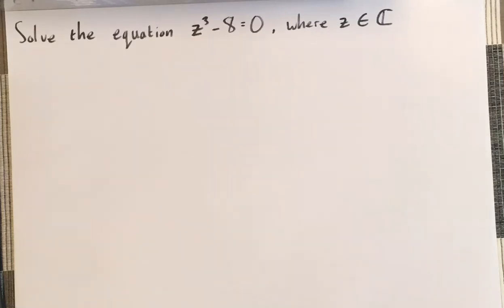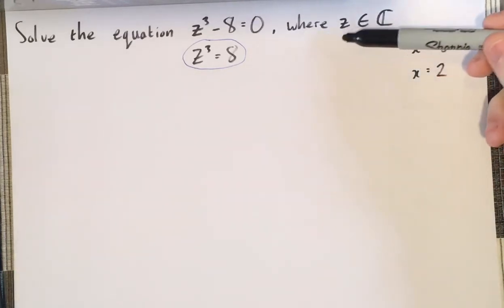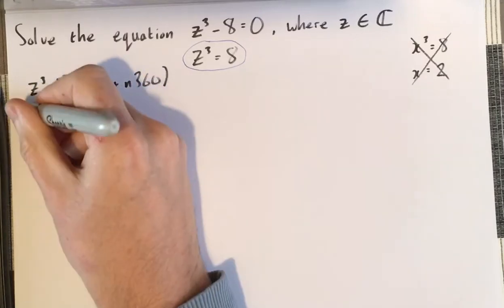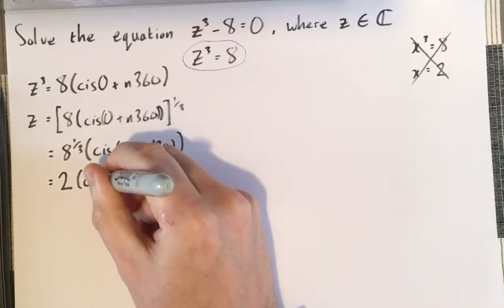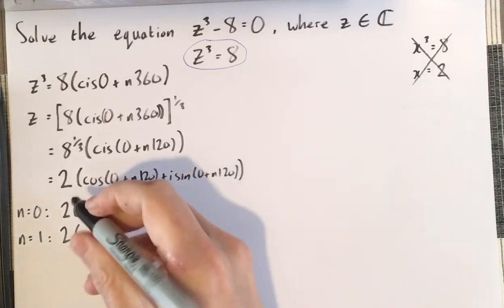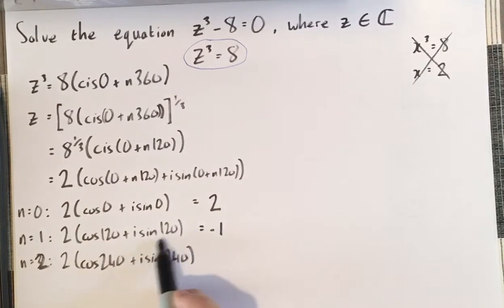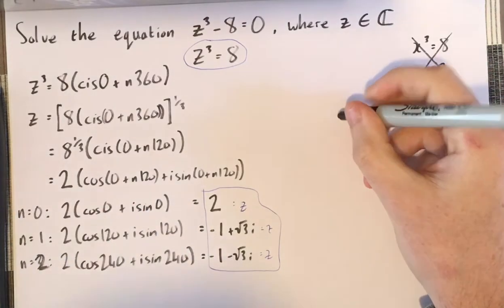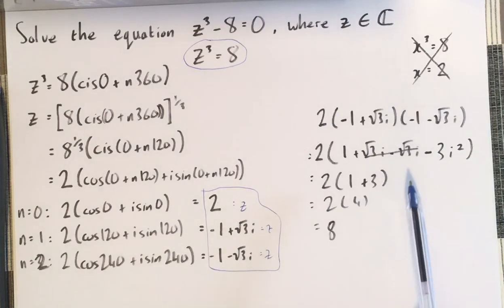LCHL Complex Numbers - Roots of a Complex 2